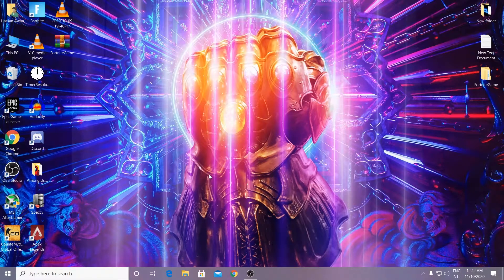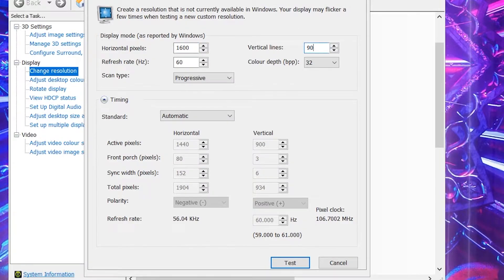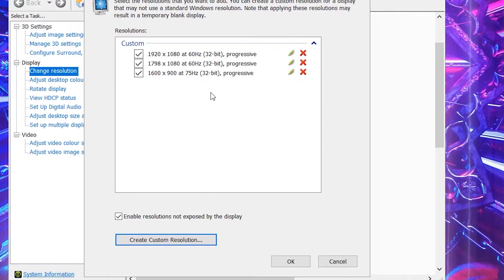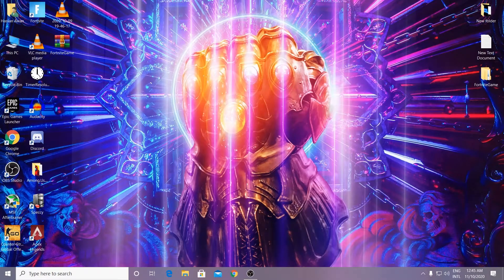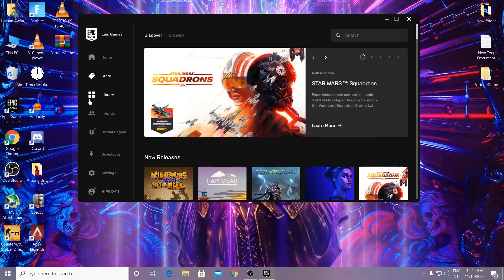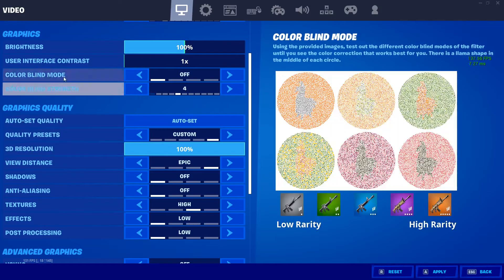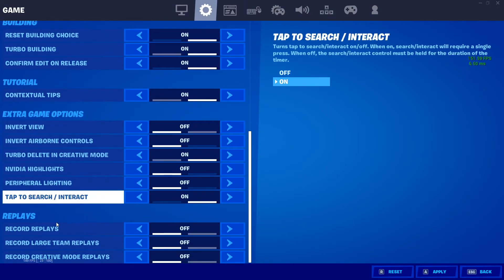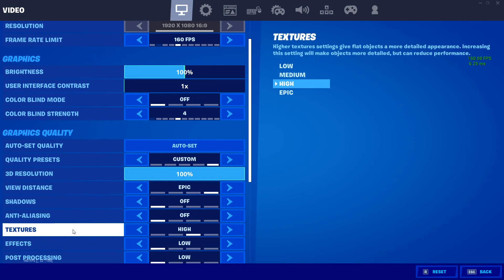How To Get "ZERO INPUT DELAY/FAST RESPONSE" In Fortnite | Pro Guides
Why You are not improving in fortnite and what things you you need to do to became a pro player in fortnite.
How To Increase Response Time/Get Zero Input Delay In Fortnite.

how to improve in fortnite